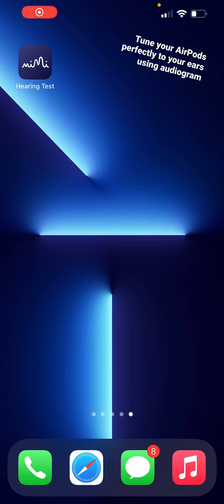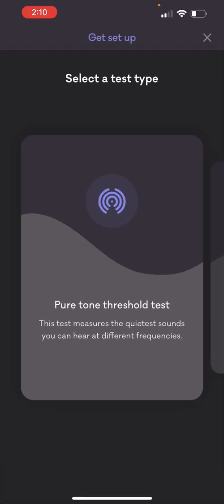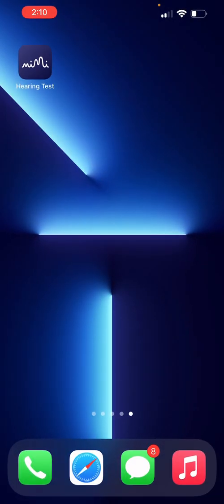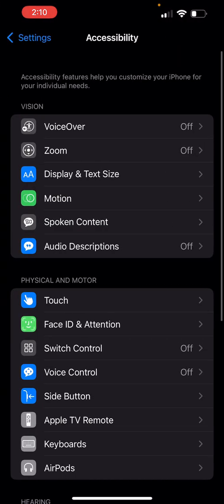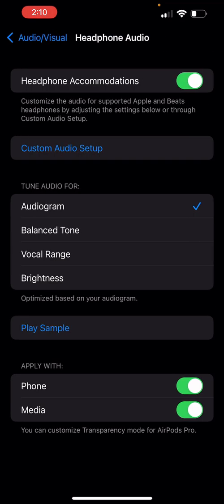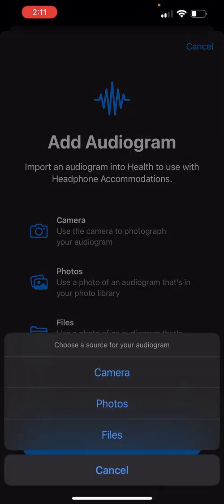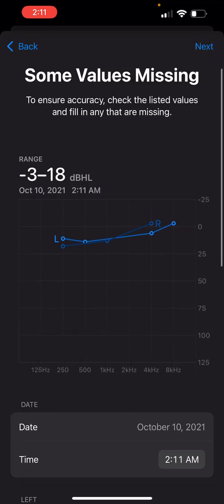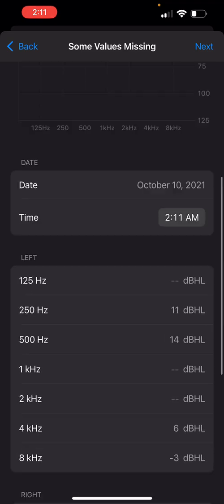How to tune your AirPods perfectly to your ears using an audiogram! Requires 4A400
this feature requires firmware 4A400.
Take the test, export the file at the end as a photo or file